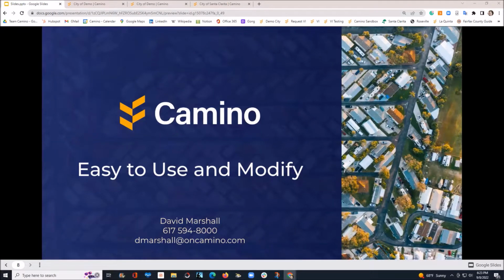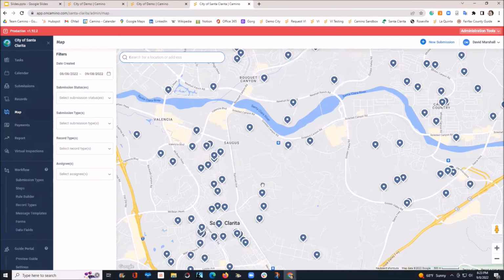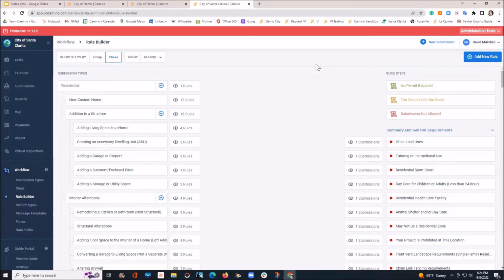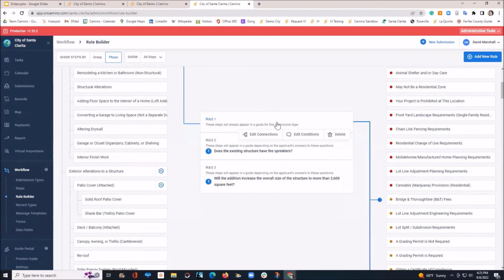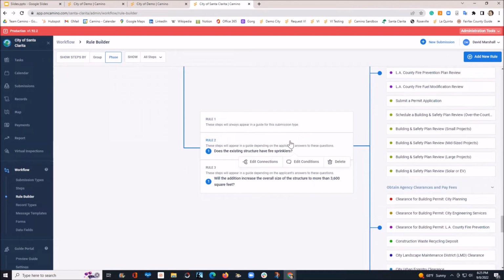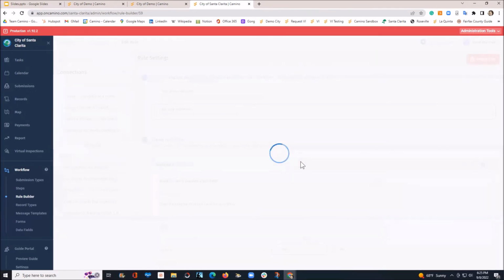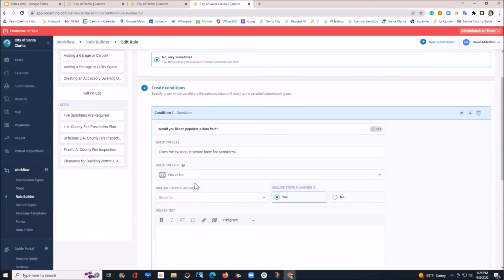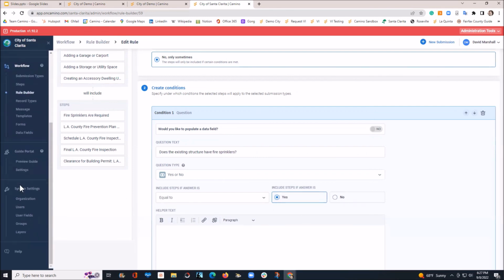8 - Ease of Use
Permit Departments want to be able to easily make changes when building codes or fee schedules change - Camino's Permit System is built from the ground up with no coding required so that non-technical people (with the correct access) can make changes to permit processes easily.